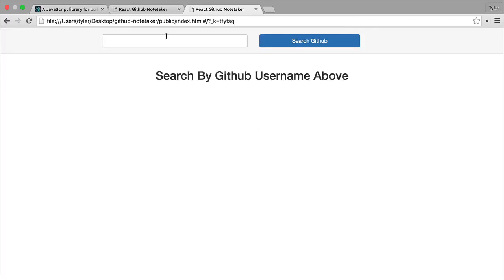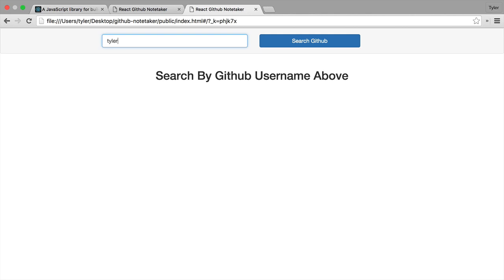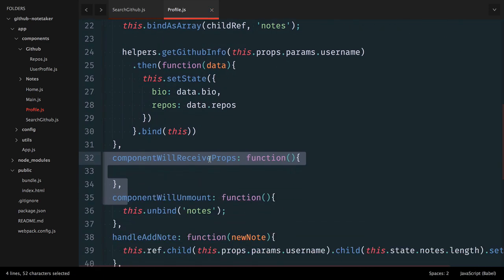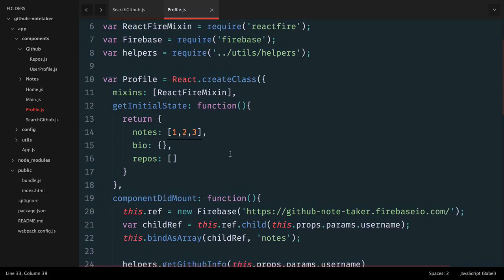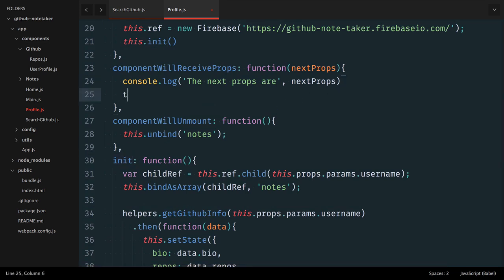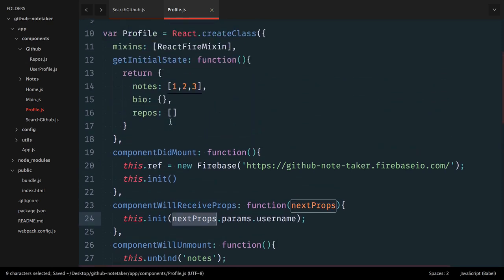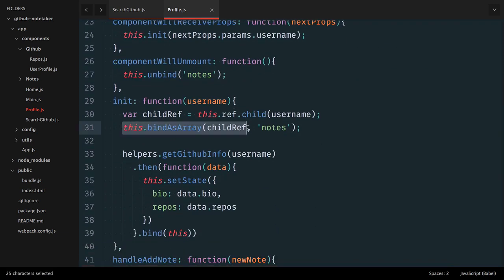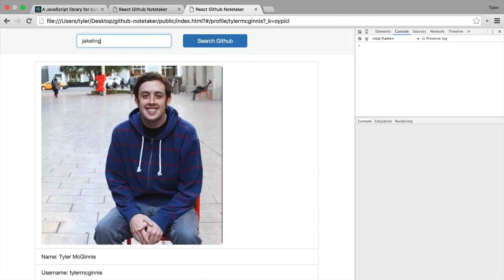Egghead react building a react js app component will receive props and react router 11 11